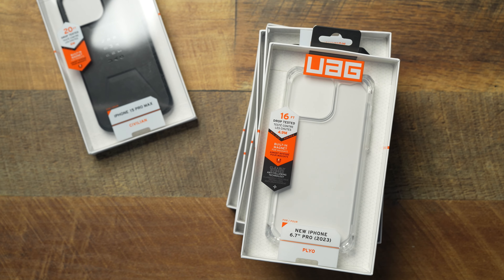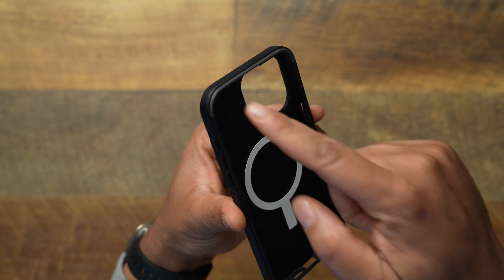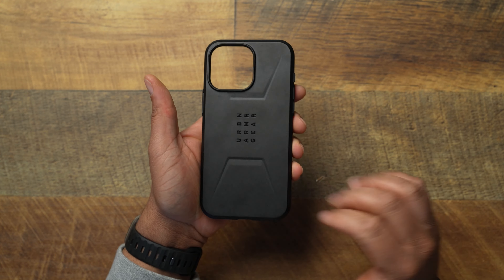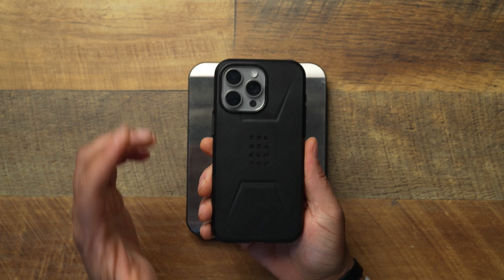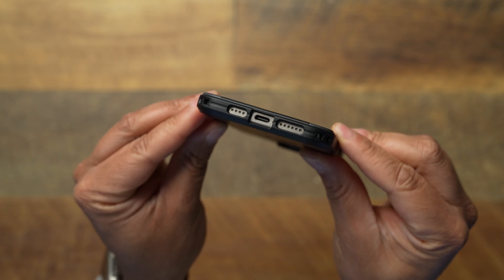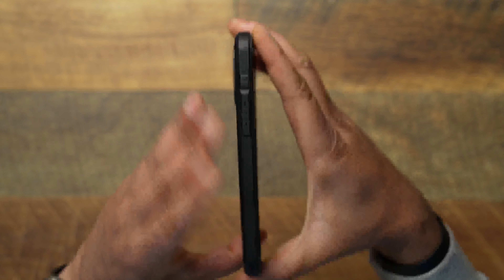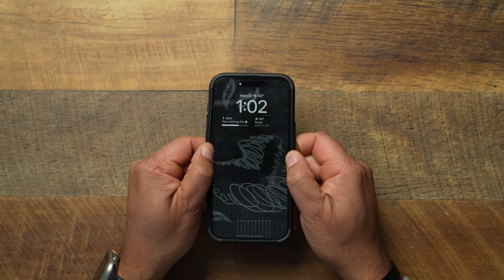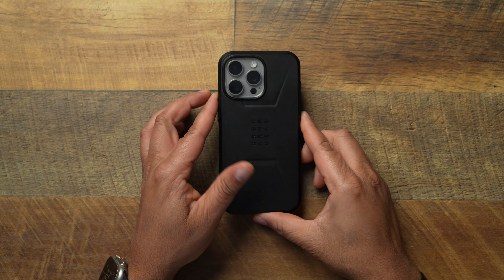iPhone 15 Pro Max UAG Civilian w/Action Button! ALMOST THERE!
The UAG Civilian is one of my favorite cases for the iPhone 15 Pro Max and also was for the 14 series but I feel there are a few things that need to be cleaned up in order for it justify the $60.00 price point!